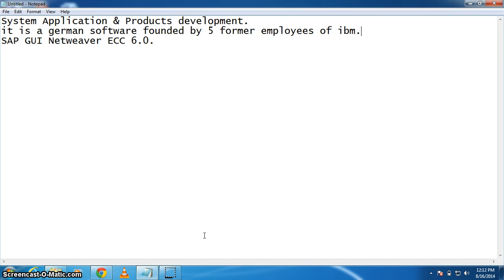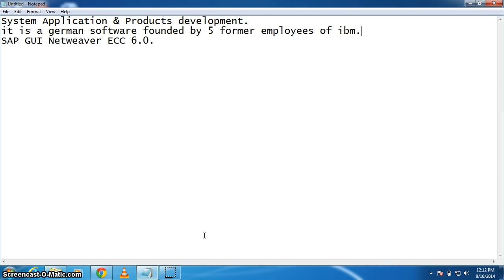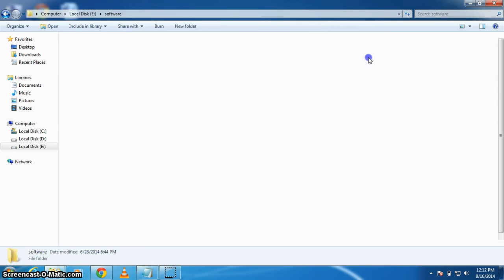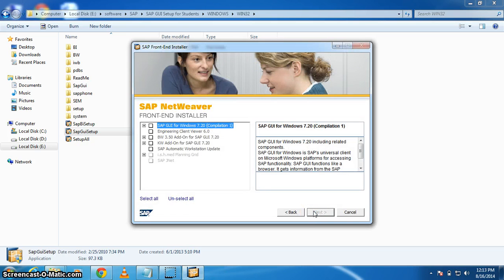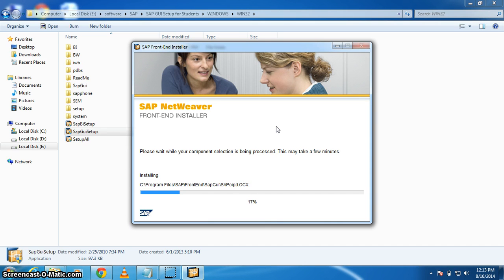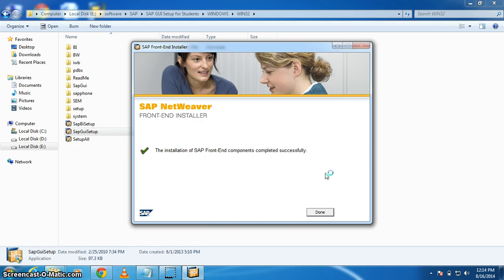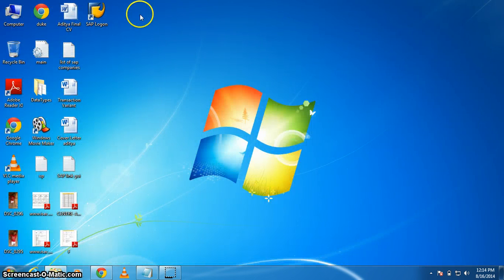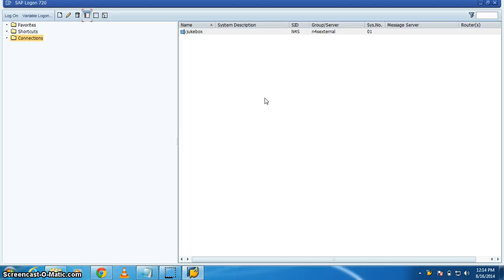How to install SAP GUI Version ECC 6.0.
Very simple and brife procedure how to install SAP GUI version ECC 6.0